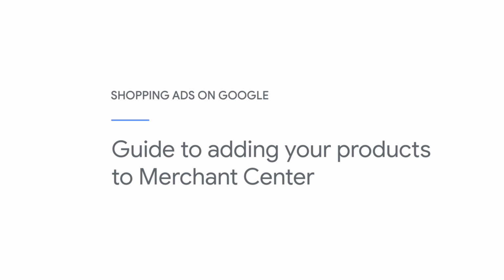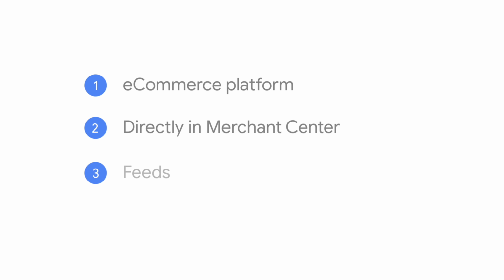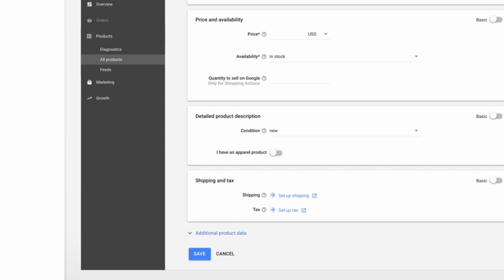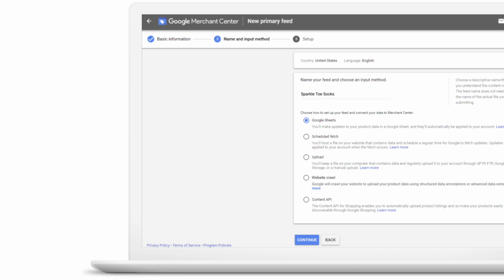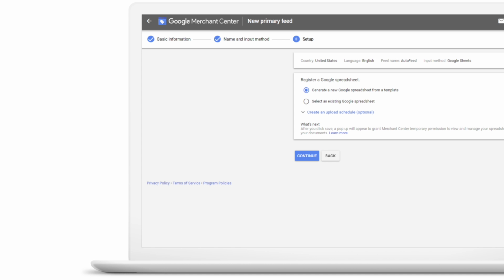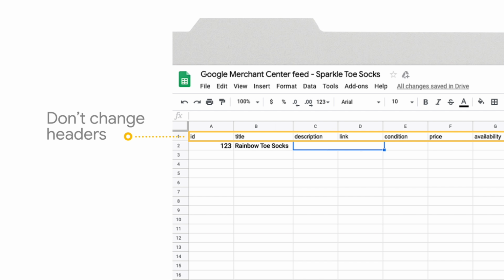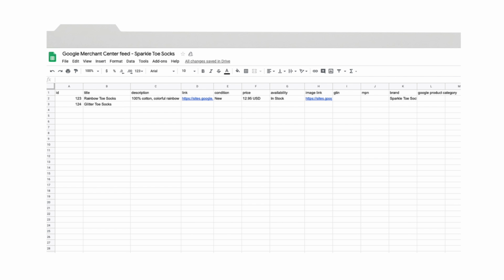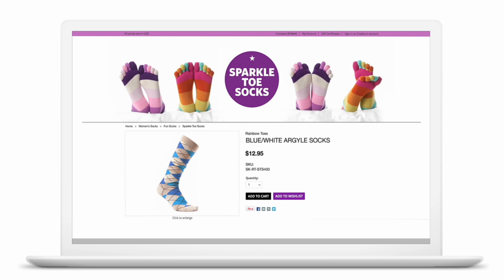Guide to Shopping ads on Google: Upload your products with a data feed (small inventory)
Your data feed is the key to promoting your products online. It contains all the information about what you’re selling, like a product’s brand, price, and availability. Have a smaller inventory you can enter manually? Watch the video to learn how to create and upload your data feed using Google Spreadsheets, and show shoppers what you’ve got.